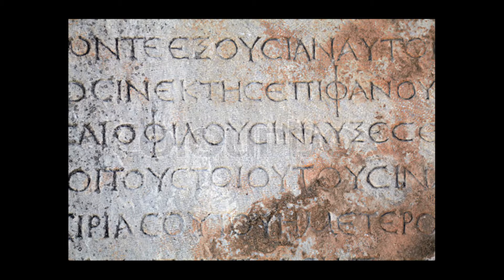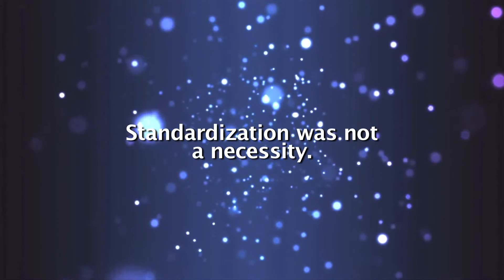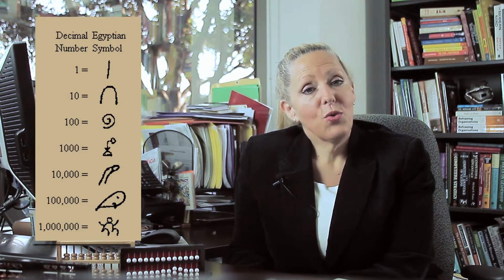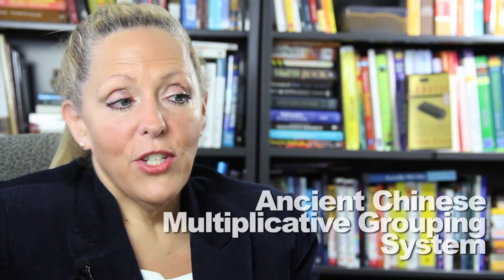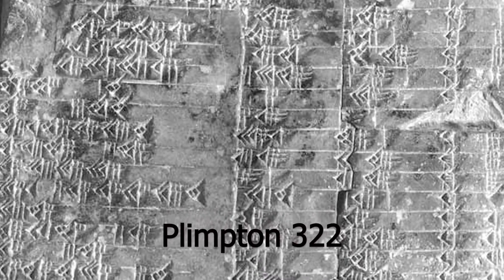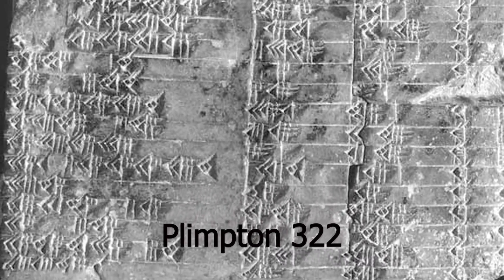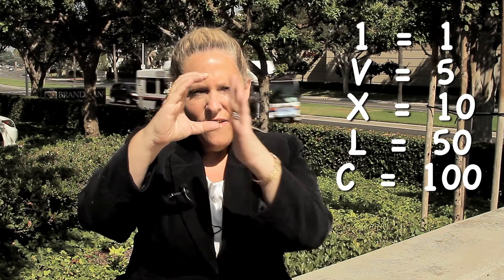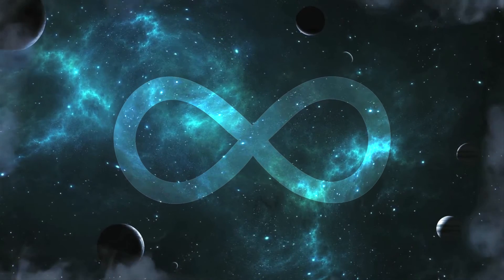History of Numeration